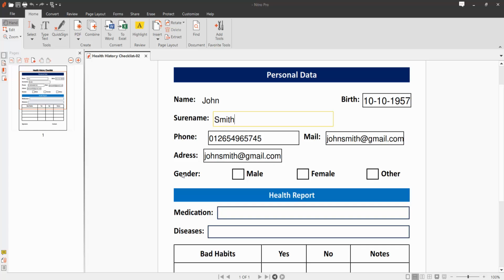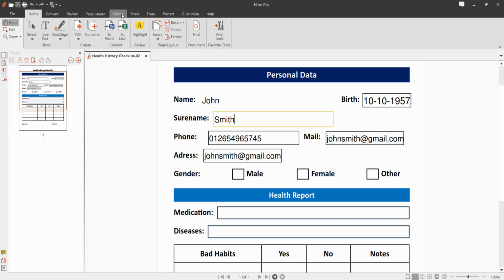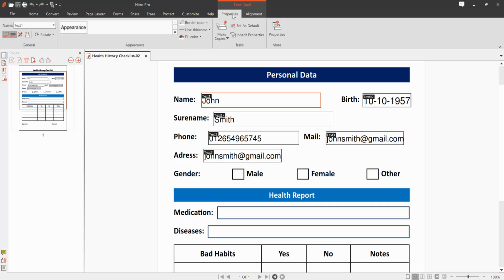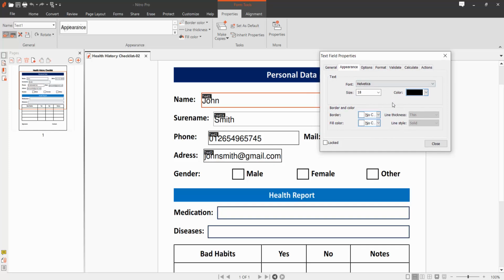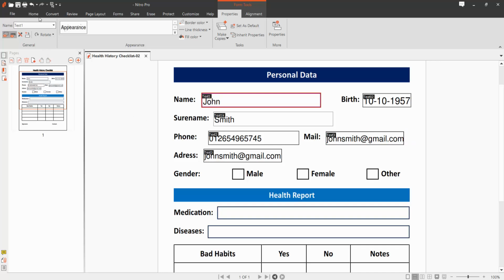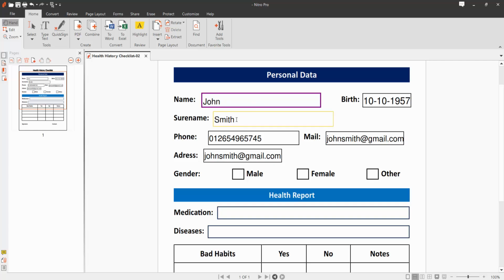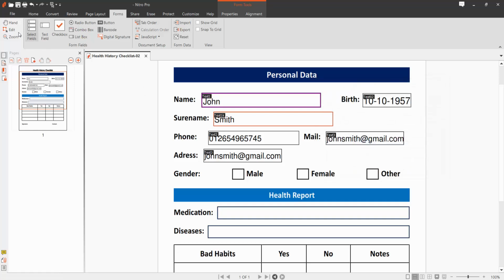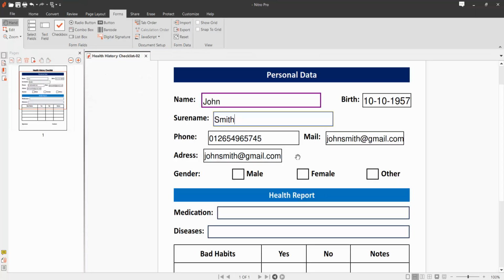How to Show Border and Border Color on a Fillable Text Field in Nitro Pro PDF Editor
Hello everyone, Today I will show you. How to Show Border and Border Color on a Fillable Text Field in Nitro Pro PDF Editor.